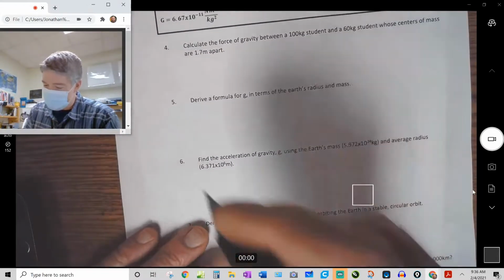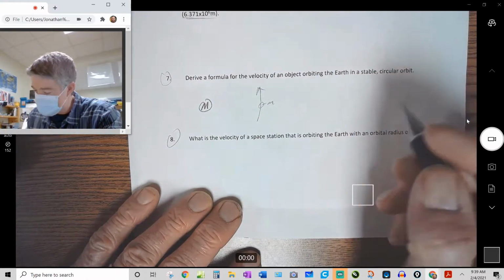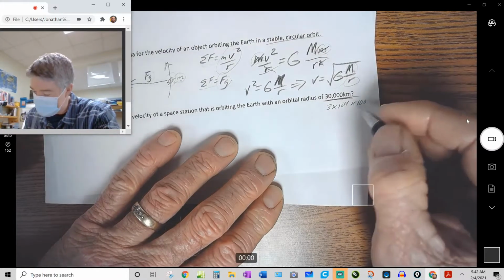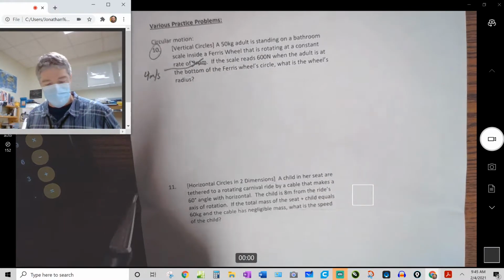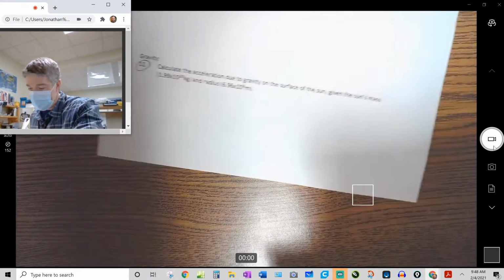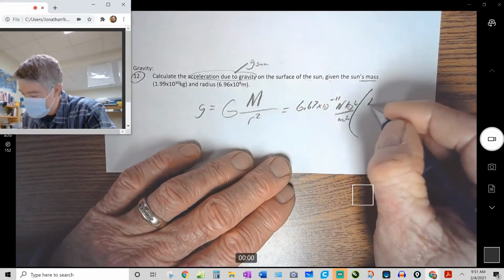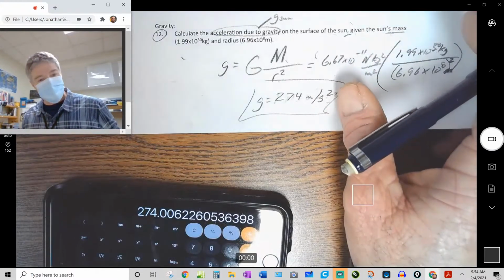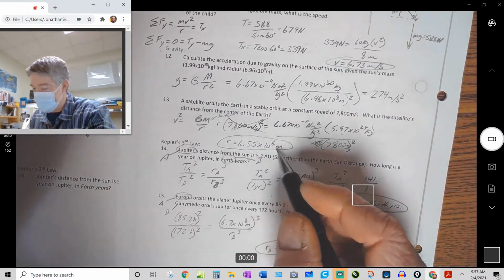Physics Class #5 Homework Help